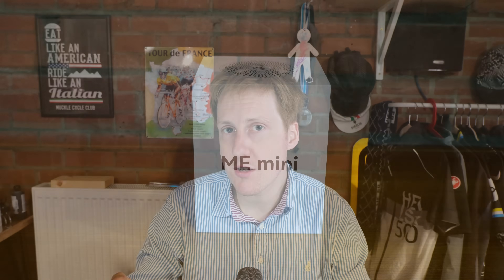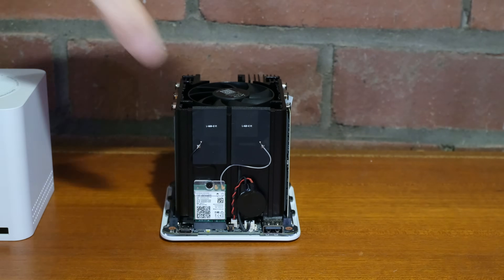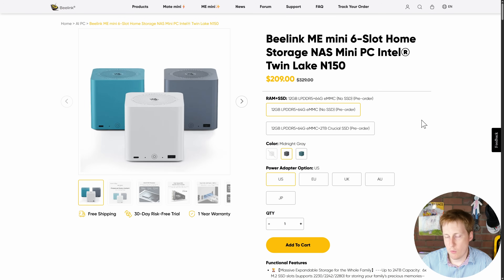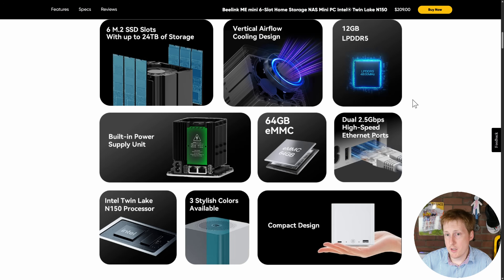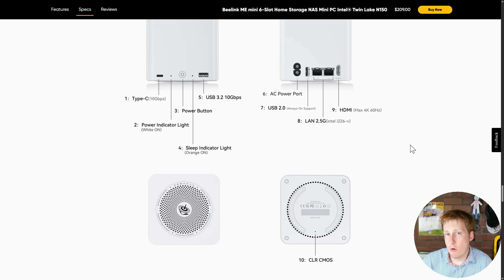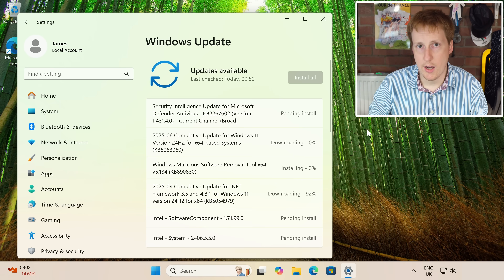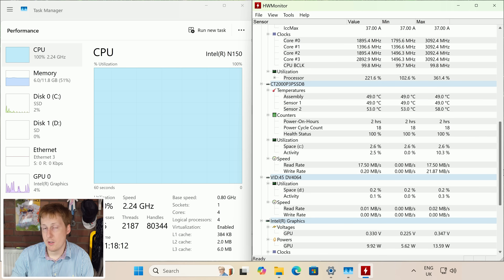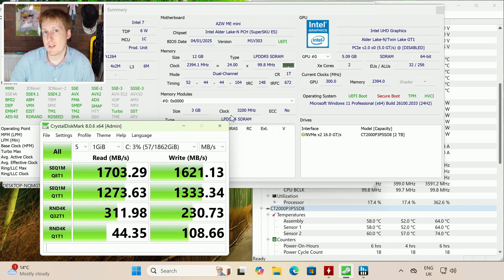1 Litre All Flash NAS - Beelink ME Mini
The Beelink ME Mini is Beelink's first NAS and they're off to a flying start. It's a compact, low power, all flash NAS that can be yours for ~$200.

00:00 - Overview of the Beelink ME Mini
00:39 - Teardown
01:18 - Spec Review and Thoughts
06:14 - First Boot - Windows 11 Pro
06:54 - Temps at 100% CPU
07:40 - Cinebench
08:46 - CrystalDiskMark
09:26 - Conclusion